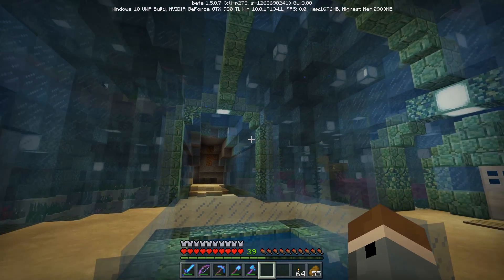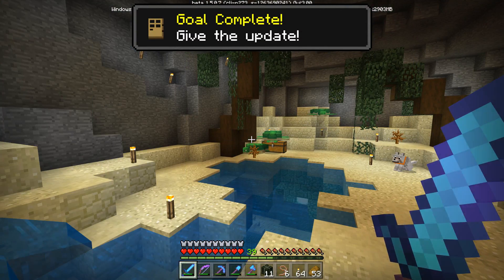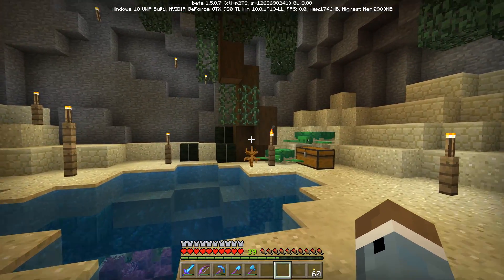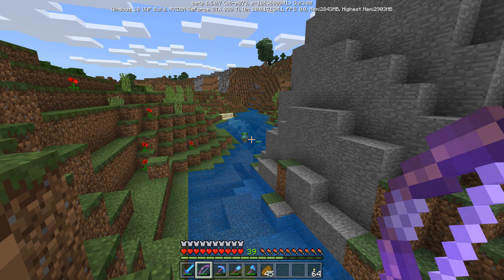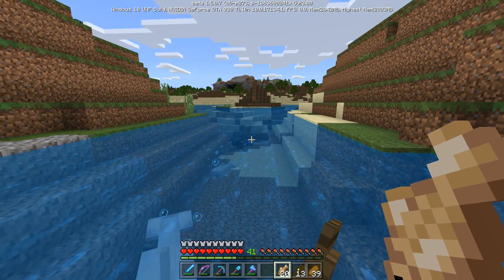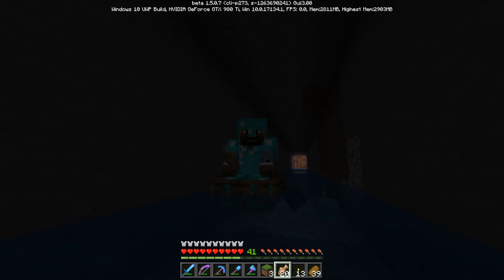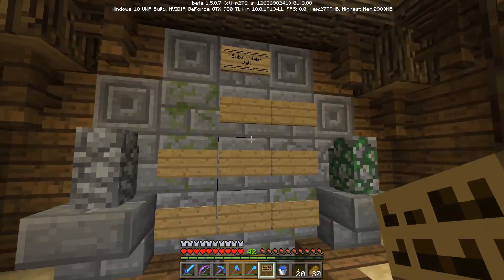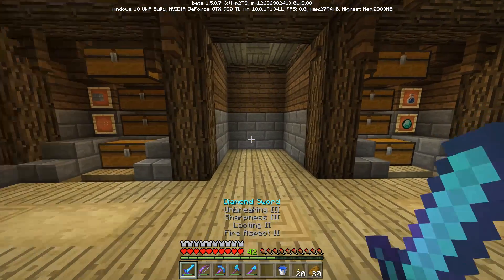CATCHING DOLPHINS!!! - Survival Let's Play Ep. 25 - Minecraft Bedrock (PE W10 XB1)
Episode twenty-five is here! Thanks so much for all of the support on the first few episodes! Today we work on getting dolphins in the aquarium and setting up the turtle dome! Enjoy!

This Minecraft Bedrock (Pocket Edition, XBox, Windows 10, MCPE) series marks the newest installment of JackFrostMiner's survival let's play. If you're new to the series, welcome! I'll be taking you by my side through an awesome adventure full of combat, exploration, building, and all sorts of other fun. Enjoy!

Seed:
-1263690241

Downloads:
Ep. 10 (Beta Only, sorry)

Das it.